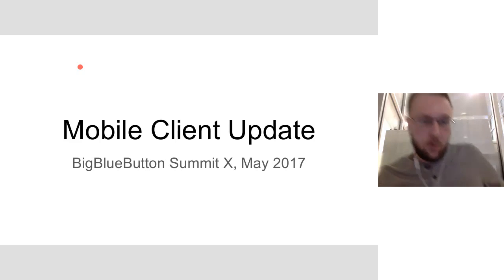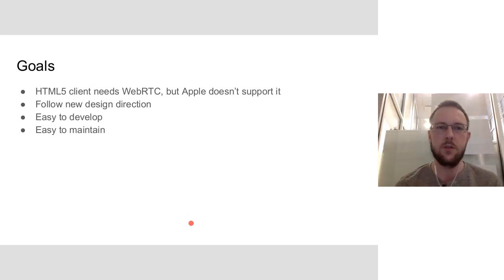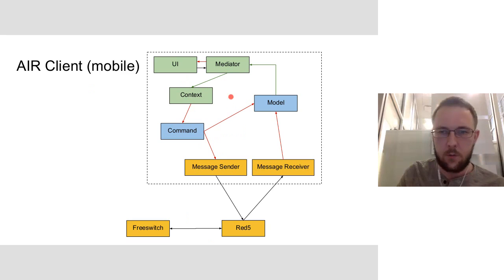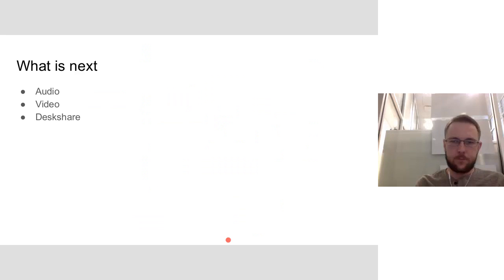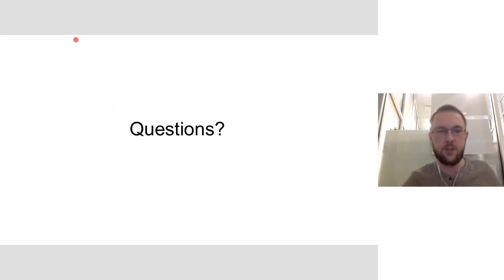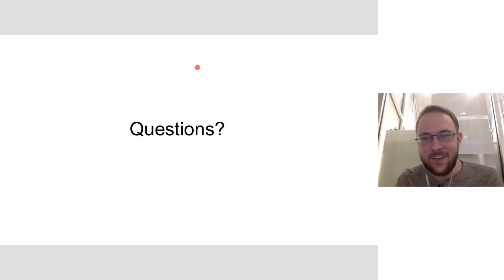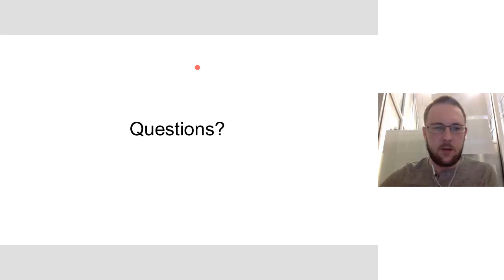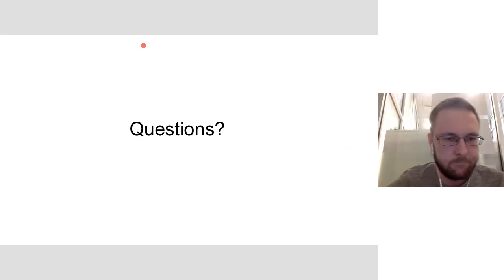BigBlueButton Summit X: iOS Mobile Client Update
Chad Pilkey, lead developer on the BigBlueButton iOS Mobile client, gives an update of the development of a client to enable users to join a BigBlueButton session from iOS.